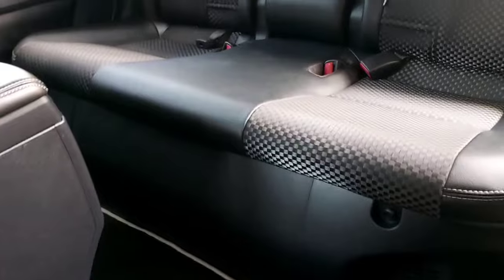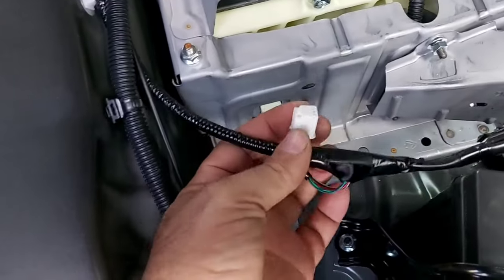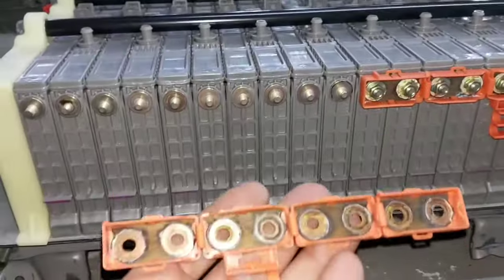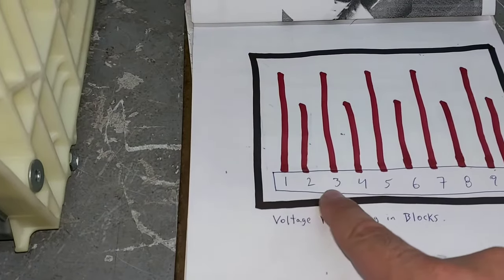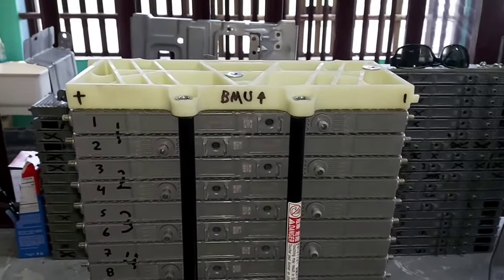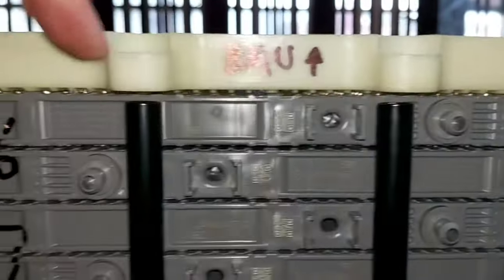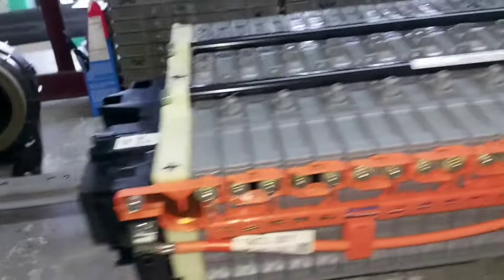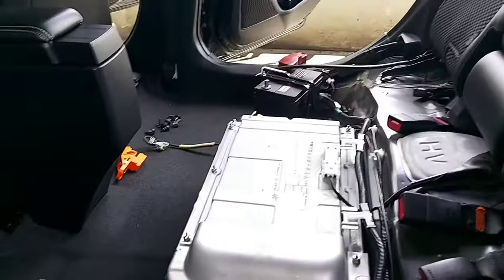toyota hybrid battery service and maintenance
This is an amazing step by step educational video where we will deep dive into the toyota Prius C, Aqua, Fielder, Axio, Sienta, Yaris and Vitz Hybrid battery to fully understand how to properly do the mantenance.